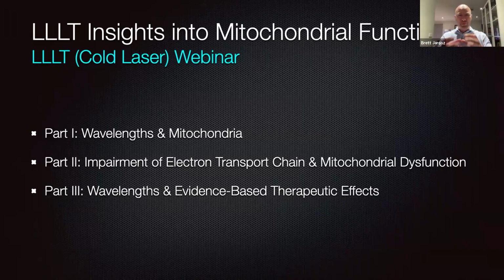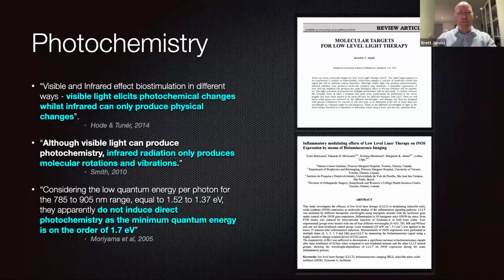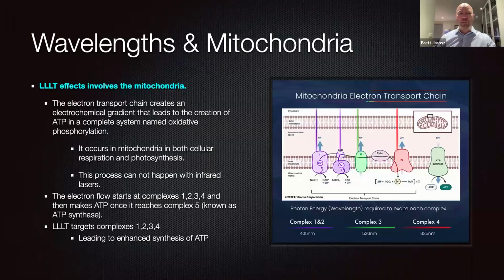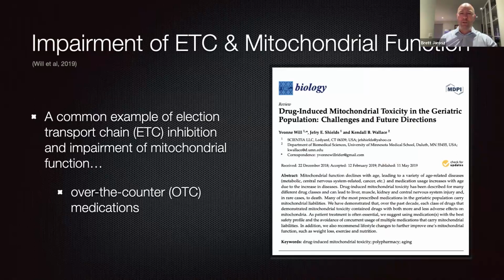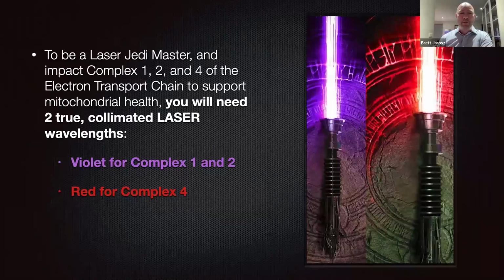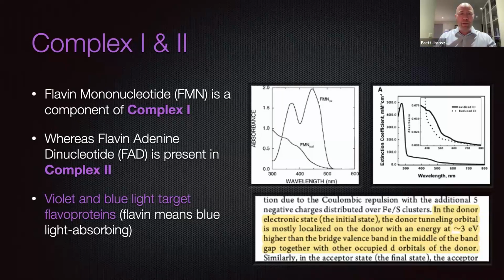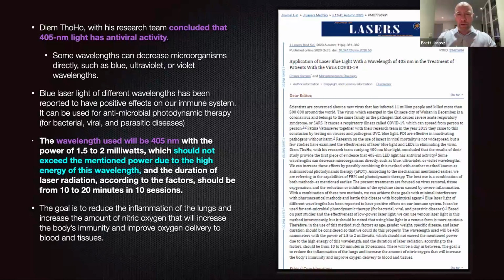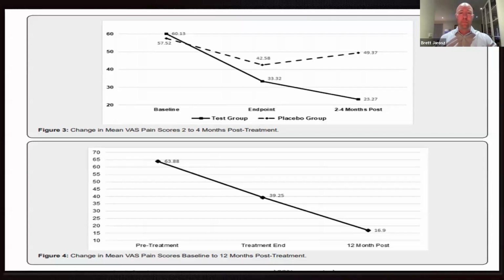LLLT Insights into Mitochondrial Function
Delve into the fascinating realm of Low-Level Laser Therapy (LLLT) and its profound effects on mitochondrial function. Presented by Fellow Sports & Exercise/Neurorehab Chiropractor Brett Jarosz, held on Tue, 12 March 2024.

In this webinar, Brett will shed light on the intricate relationship between LLLT wavelengths and the electron transport chain within the mitochondria. He will share his insights on the optimal wavelengths of LLLT and their evidence-based therapeutic effects for mitigating mitochondrial dysfunctions to treat various pathological conditions, including osteoarthritis, neurodegenerative diseases, aging, antimicrobial effects, and chronic pain.

Allied Health Professionals wanting to increase their understanding of Low-Level Laser Therapy and its applications in clinical practice.

0:00:00 – Welcome
0:01:27 – Introduction
0:05:26 – Wavelengths & Mitochondria
0:25:10 – Impairment of Electron Transport Chain & Mitochondrial Dysfunction
0:35:53 – Wavelengths & Evidence-Based Therapeutic Effects
0:58:22 – Q&A

Meet the Presenter:
Brett Jarosz is an ACA endorsed Fellow Sports & Exercise Chiropractor (AICE 2019) who consults in private practice in Melbourne, Australia. He has a strong practice interest in athletic and sporting injuries; neuro- orthopaedic rehabilitation; corrective exercise strategies; and optimizing athletic performance. Besides Sports & Exercise chiropractic, Brett also has practice interests in clinical neuroscience and rehabilitation, particularly concussion and persistent symptoms post-concussion (post-concussion syndrome), as well as ME/CFS (including post viral syndrome). For the past decade, Brett lectured within the Chiropractic degrees at RMIT University in Melbourne, and currently maintains a role as a lecturer for a number of post-graduate education programs including: The International Federation of Sports Chiropractic (FICS); and Functional Neuro-Orthopedic Rehabilitation (FNOR). In 2017, he commenced a position with the World Surf League, working as a part of the allied heath team at the Rip Curl Pro Bells Beach.